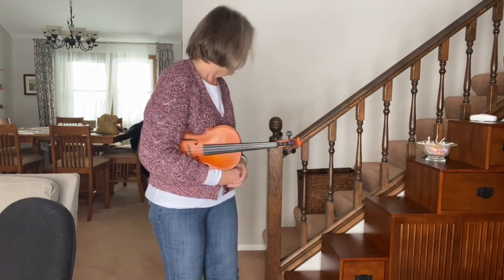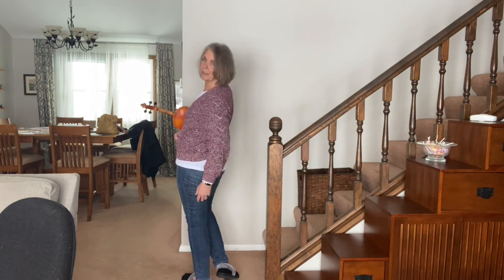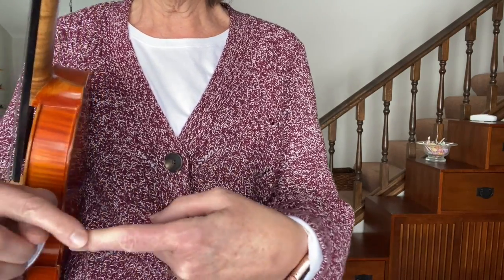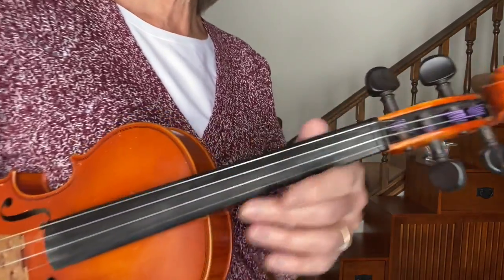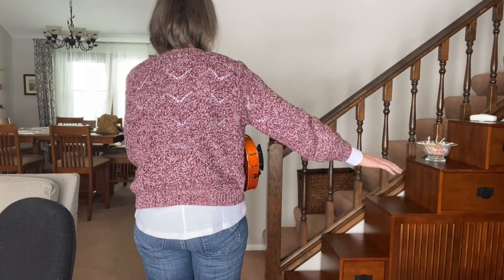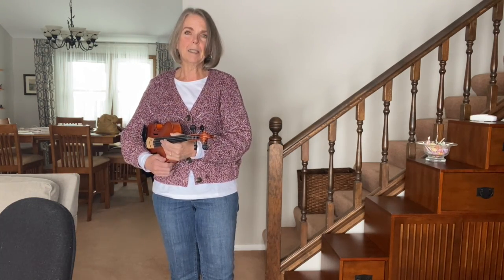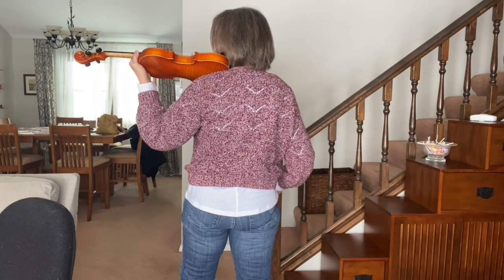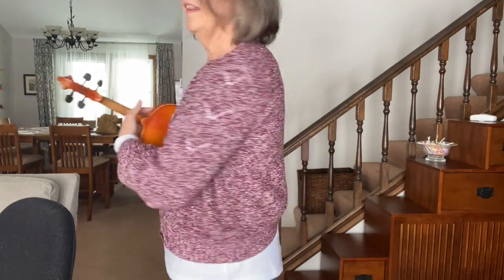Play Position for Beginning Violin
Going from rest position to play position for beginning violin.